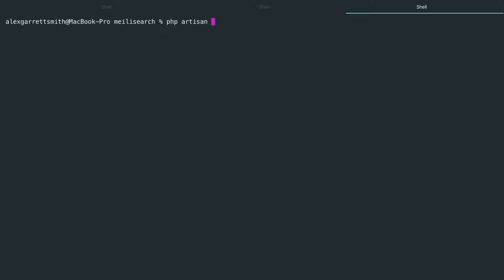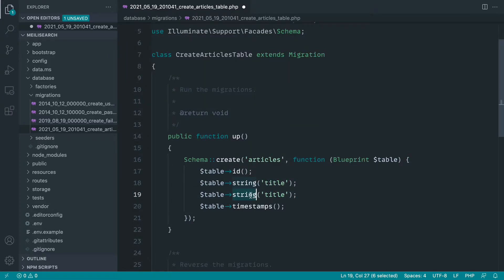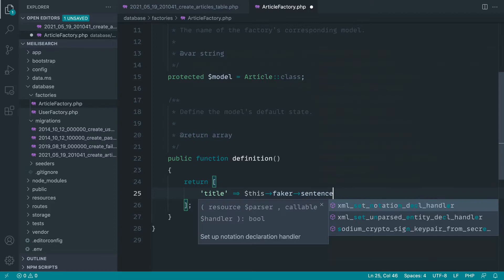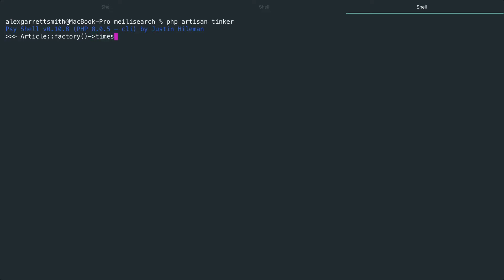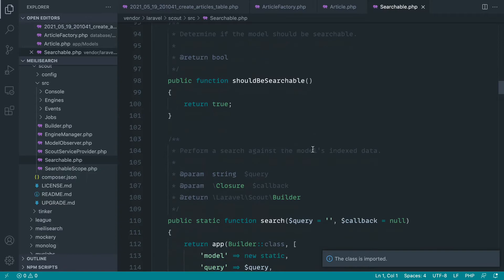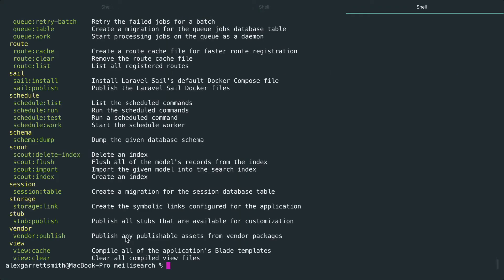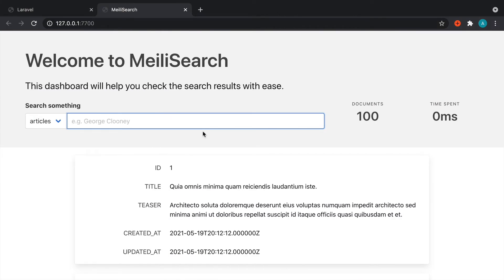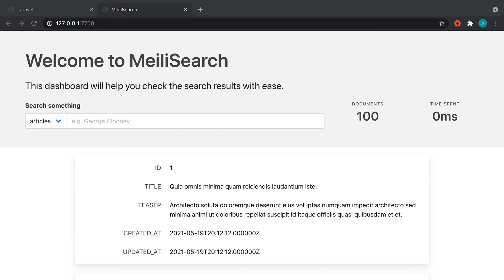Searching with Laravel Scout and Meilisearch: Importing model data (4/10)